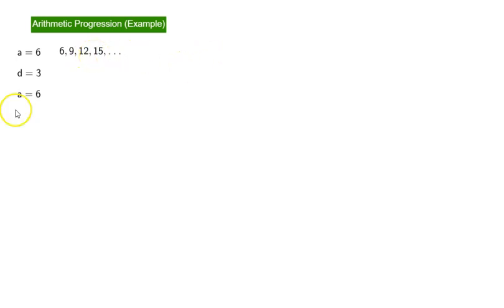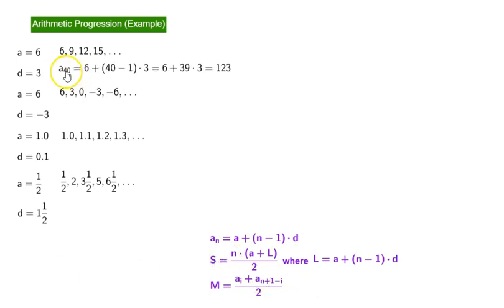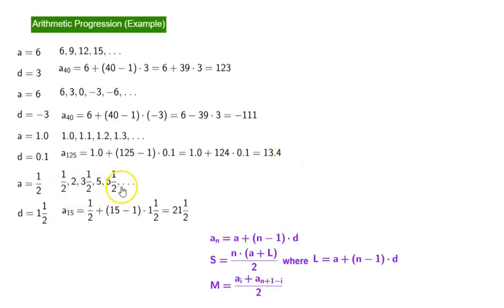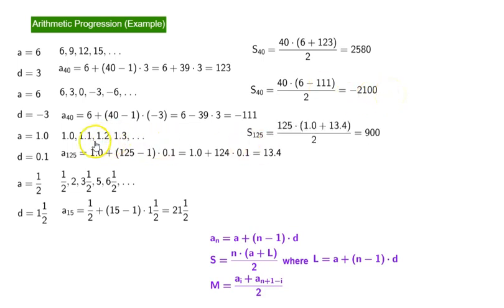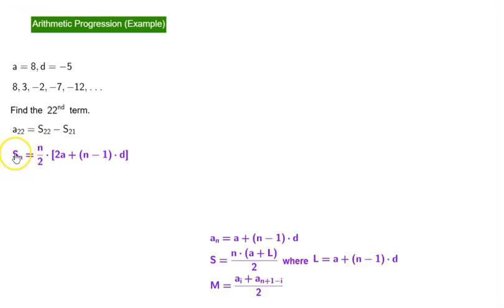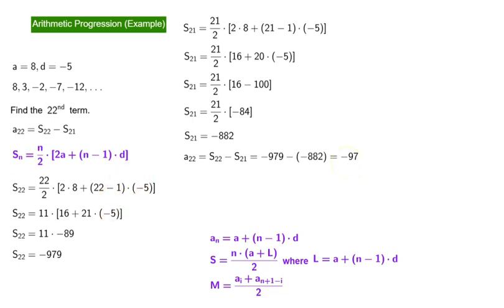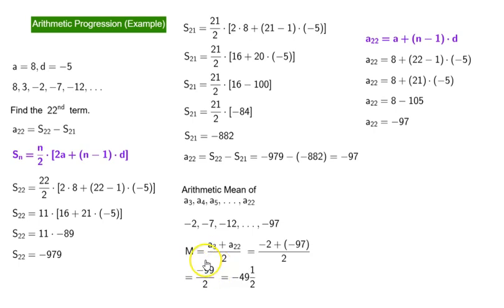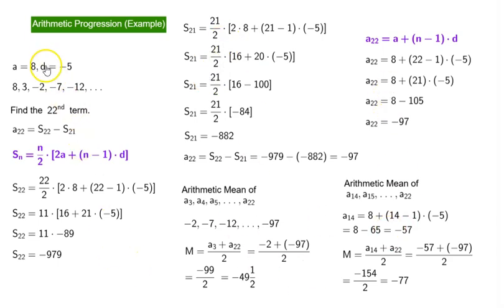005 - Arithmetic Progression - Examples